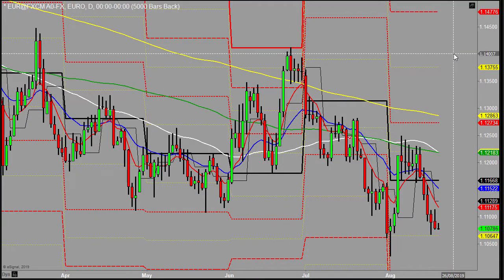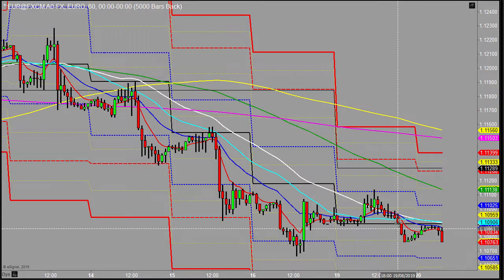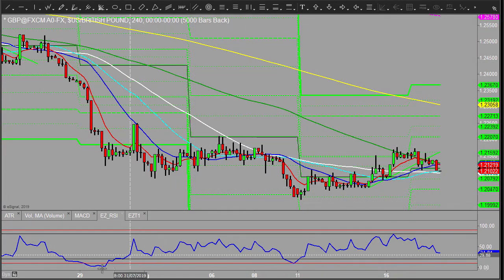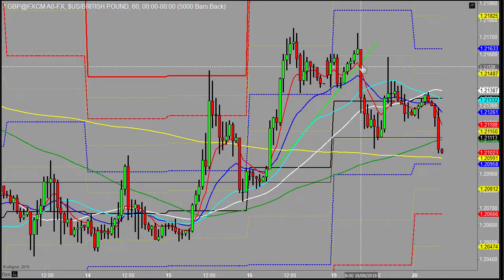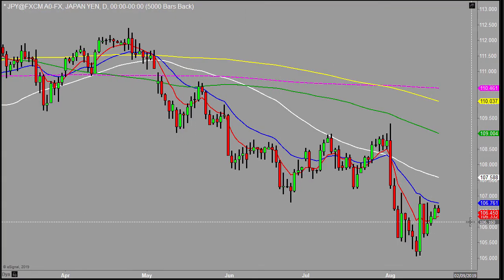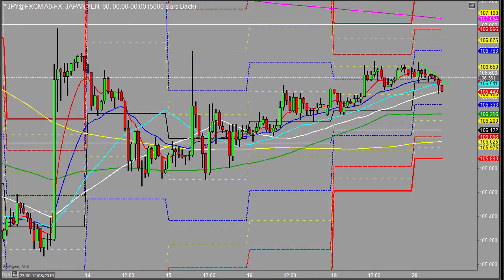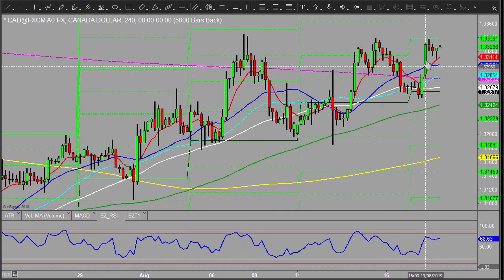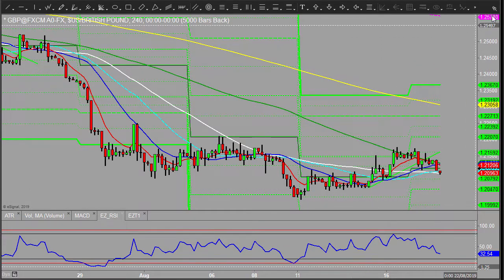Morning outlook 20th August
The markets remain fairly steady as we continue through the summer period. We are left to the mercy of politicians tweets and comments with no significant data due out through the London session.